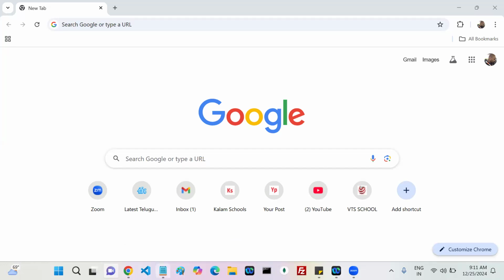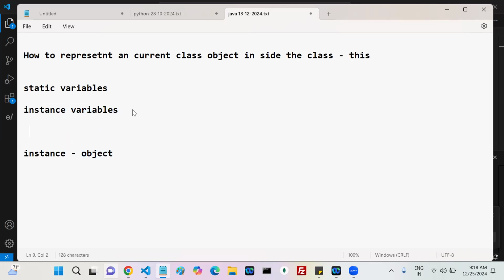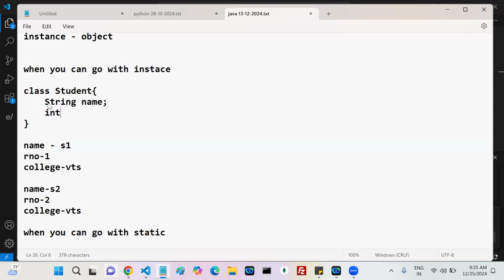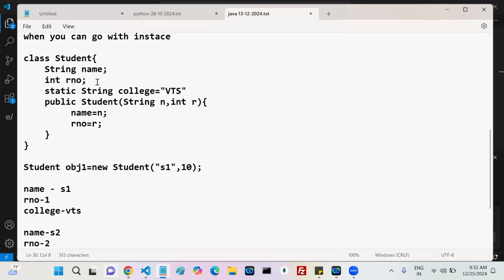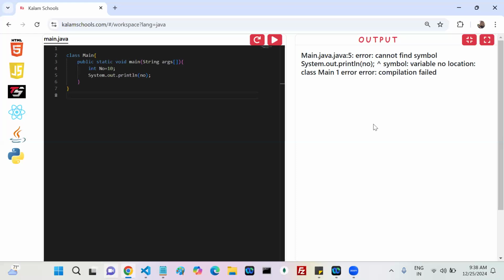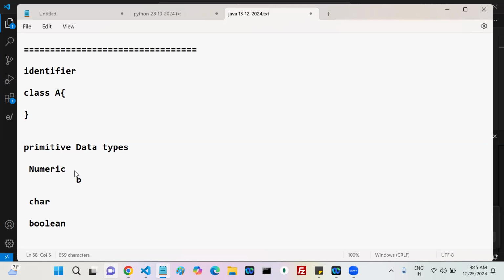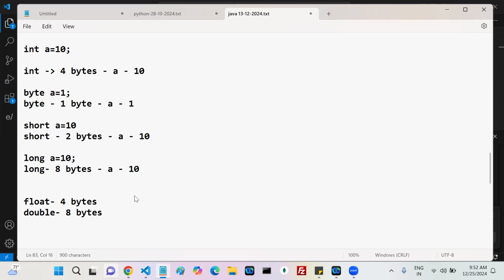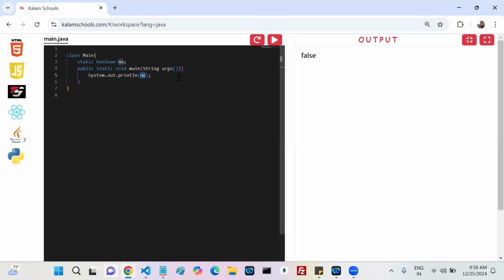Full stack java : demo 10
Full stack java : demo 10  video